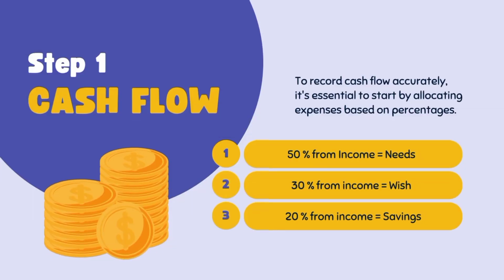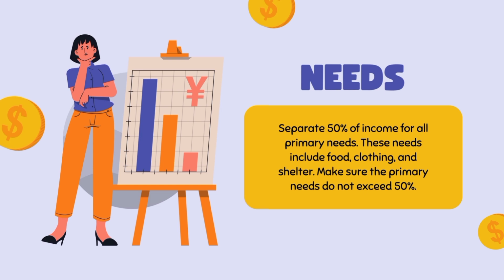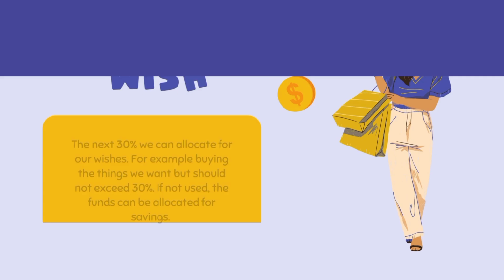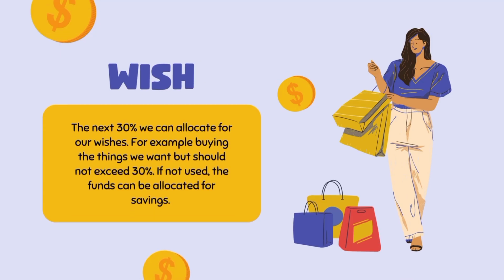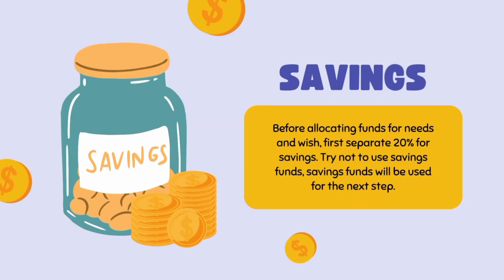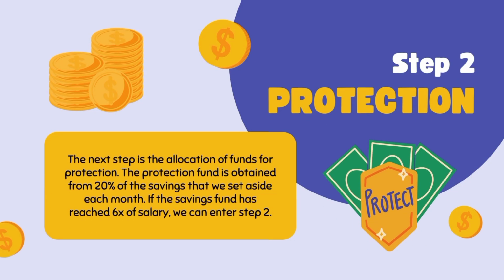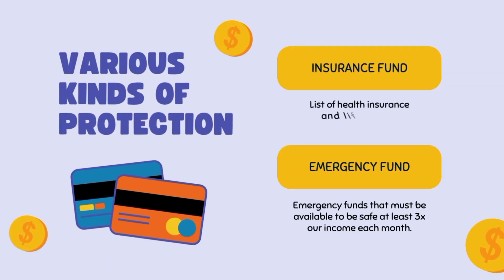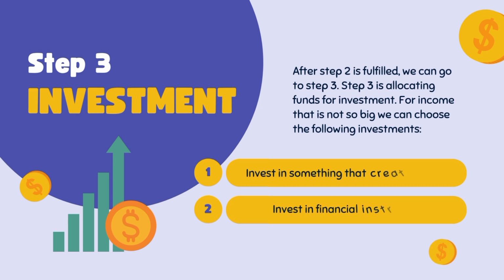The Ultimate Guide to Managing Money Like a Pro (Even If You're Broke!)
Learn how to take control of your finances, no matter your income level. Perfect for beginners ready to transform their money habits.